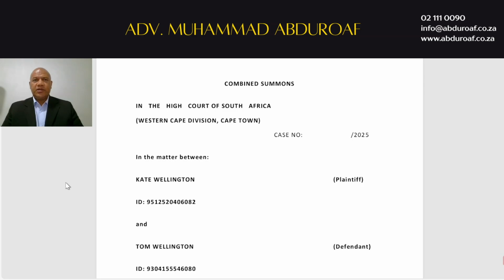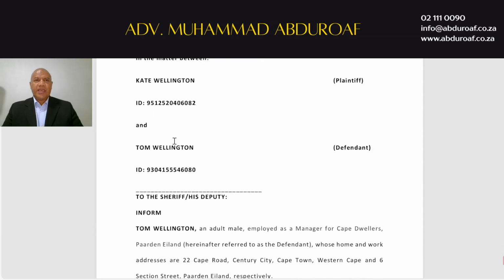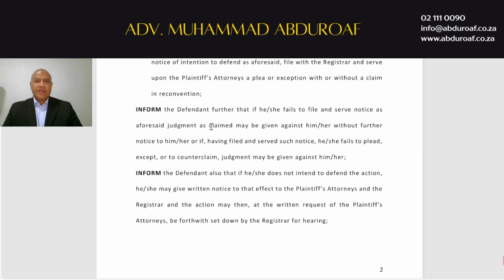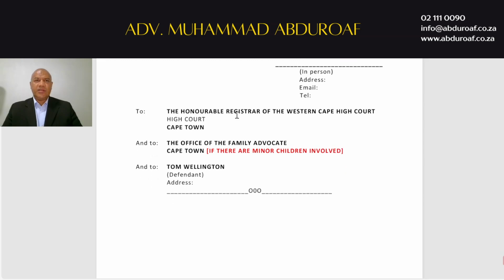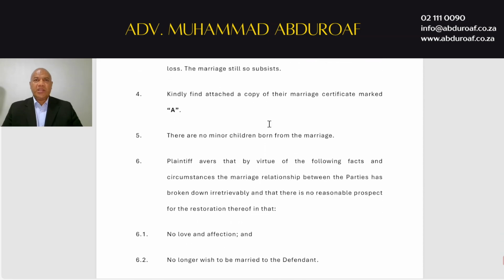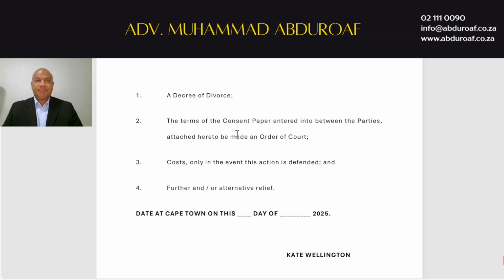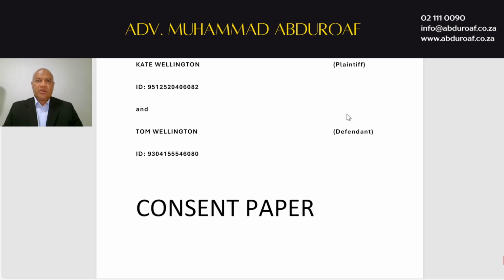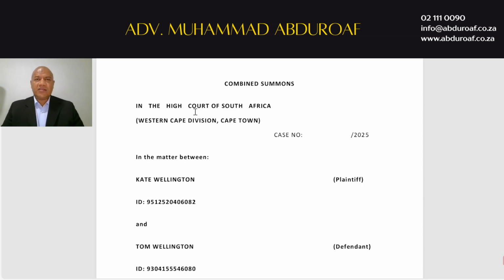How to draft a Divorce Combined Summons in the Western Cape High Court - Adv. Muhammad Abduroaf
Family Law with Adv. Muhammad Abduroaf
for future live videos and interaction.
LIVE Q&A ON FAMILY LAW WITH ADVOCATE MUHAMMAD ABDUROAF
Our Lawyer (Pty) Ltd
Free State
Gauteng
KwaZulu-Natal
Limpopo
Mpumalanga
Northern Cape
North West
Western Cape